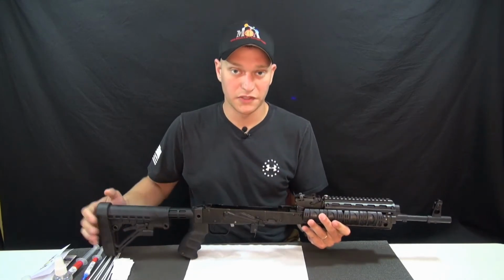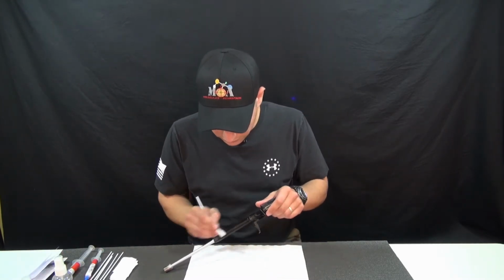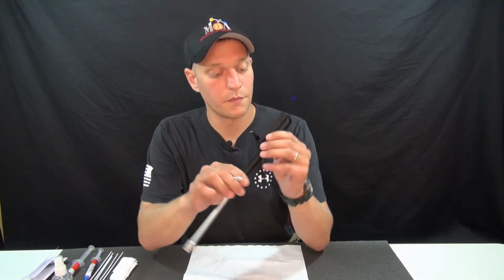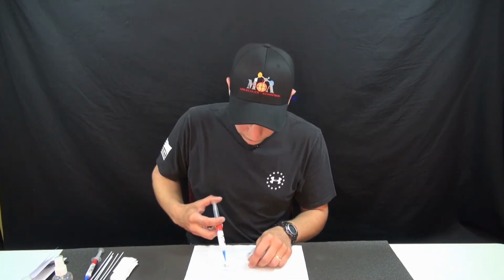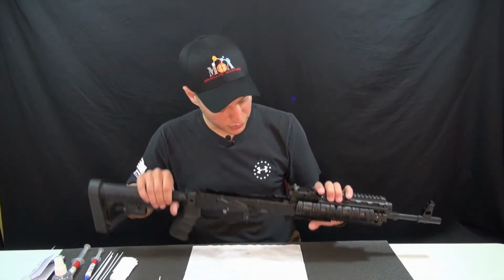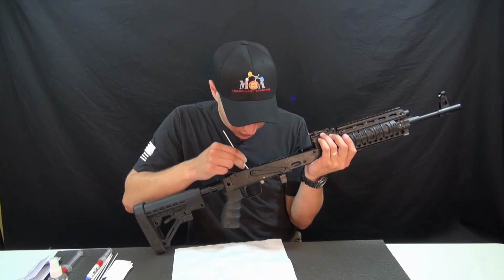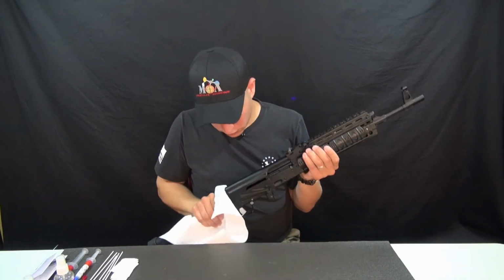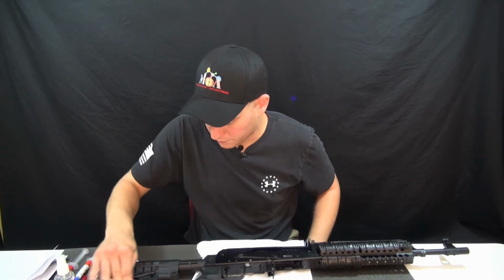Gun Lubrication - The Sega 762 x 39 with Firearms Instructor Jesse Phillips using MOA - Part One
Breakdown and lubrication of the Sega 762 x 39 with Military Firearms Instructor Jesse Phillips using Molecular Advantage Advanced Synthetic Gun Oil. To learn more about Molecular Advantage go